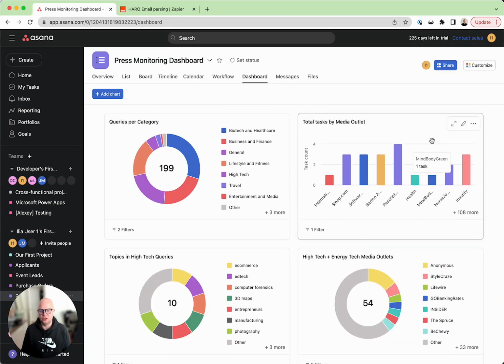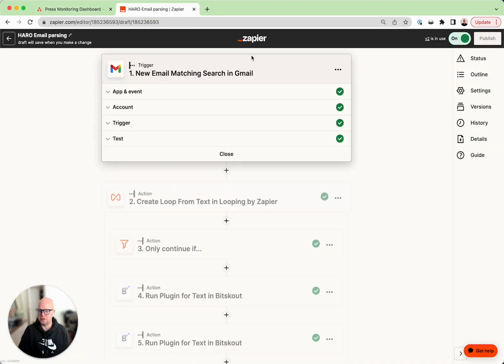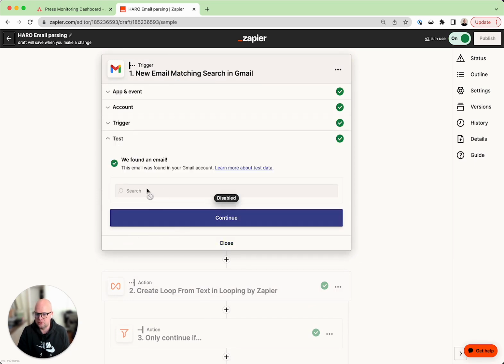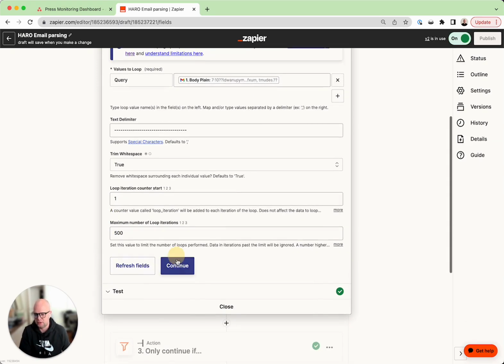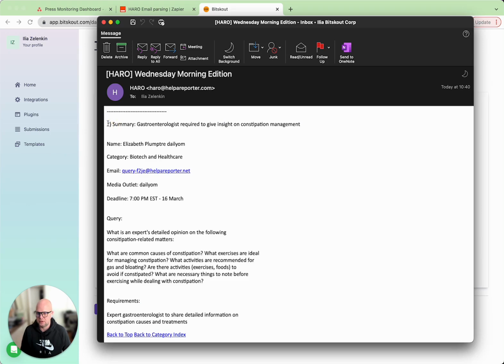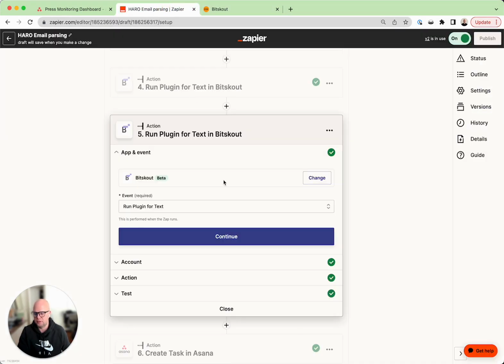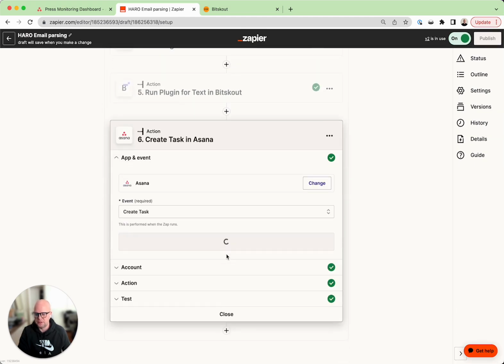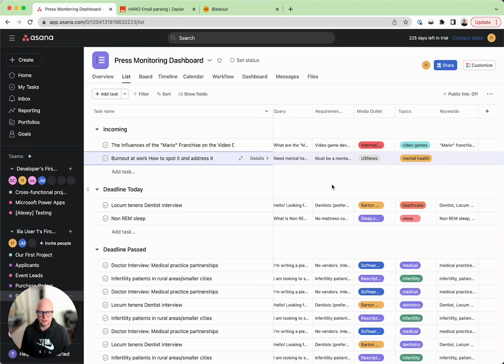How to Build Press Monitoring Dashboard with Asana and Zapier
In this video, we demonstrate how to build a press monitoring dashboard with Asana and Zapier.

We will use the HARO newsletter to build a press monitoring dashboard. We will also add a custom topic categorization so we can react to certain topics and send automatically the intro email.